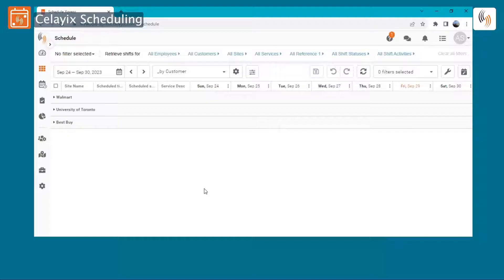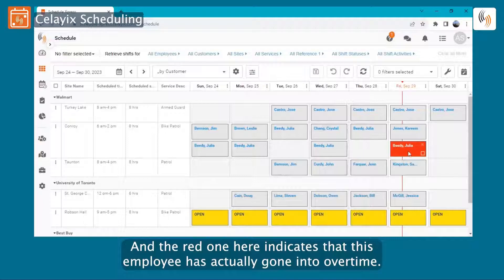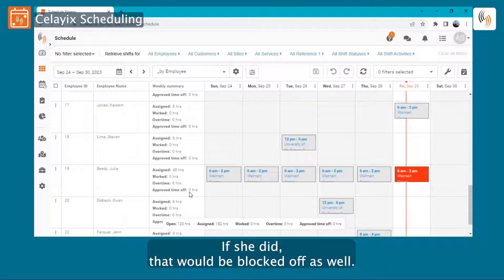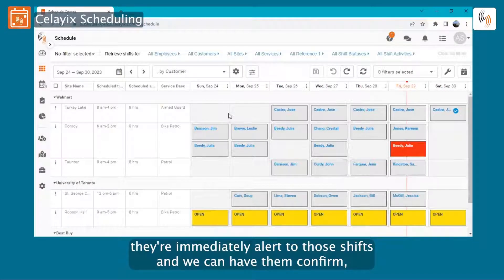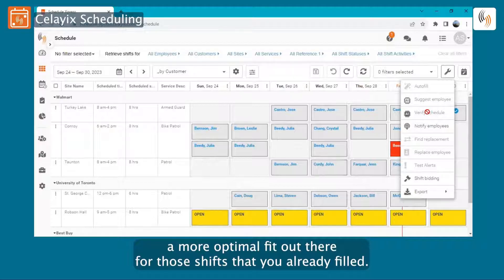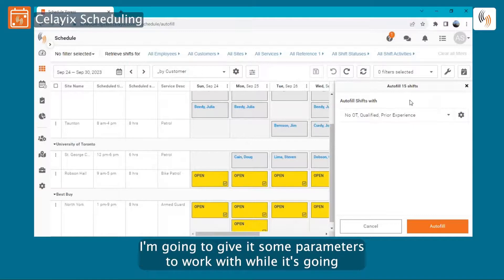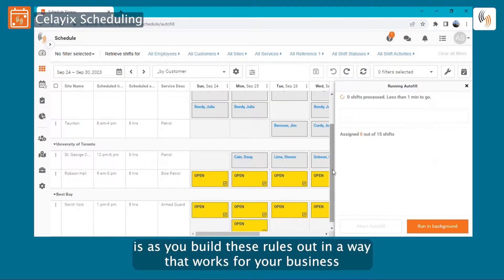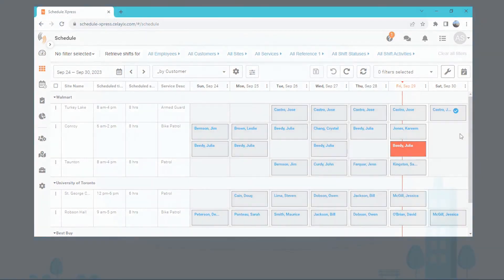Celayix Demo Series: Employee Scheduling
This demo runs through all of our main scheduling features on the Celayix platform.